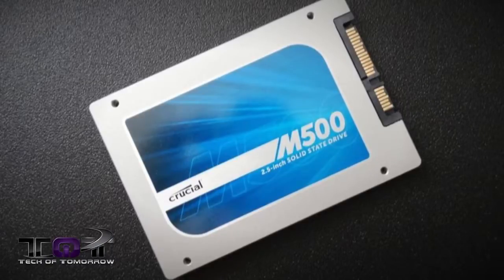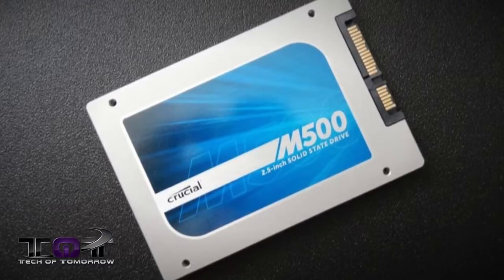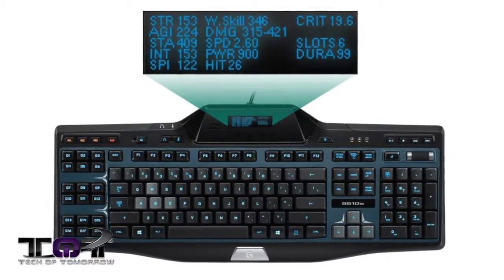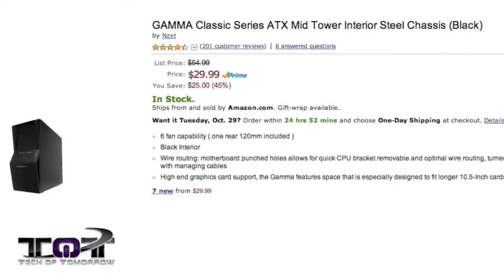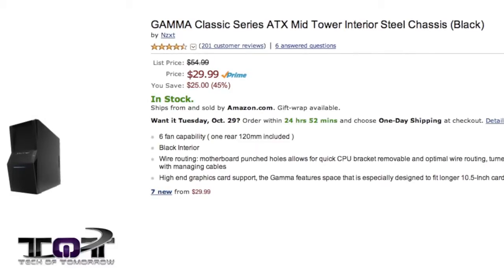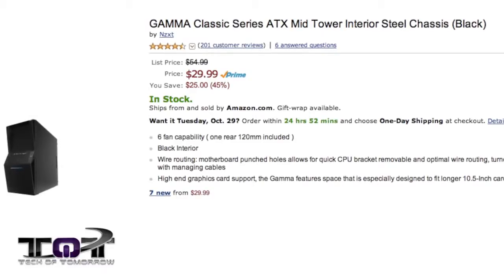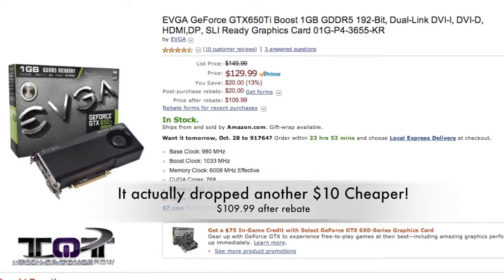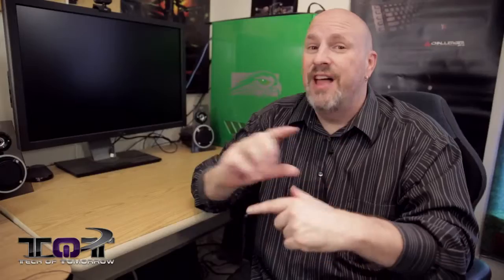Top 5 PC Gaming Deals of The Month! October 2013